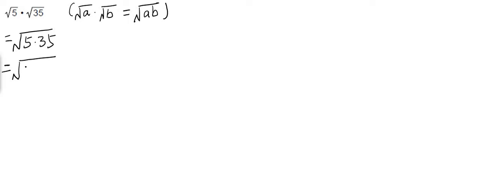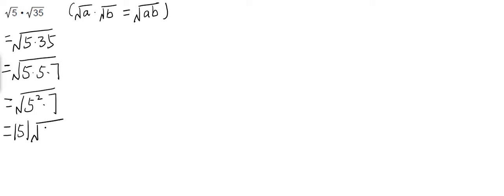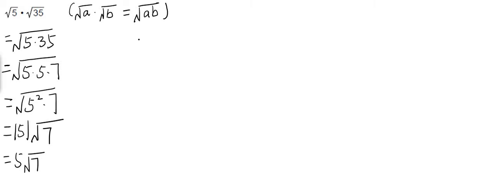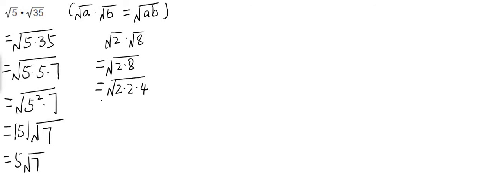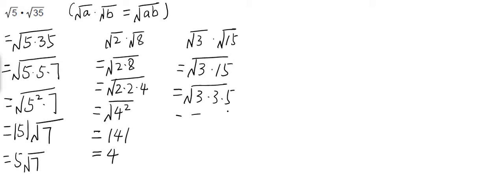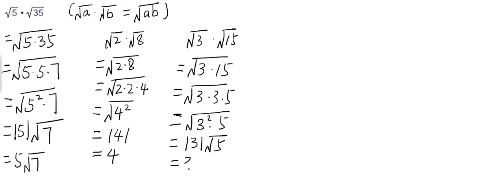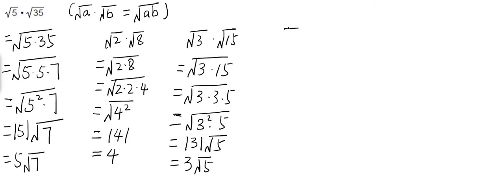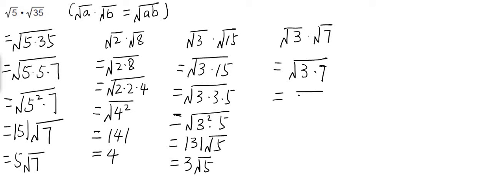Ch1-23: Multiplication of two radical numbers